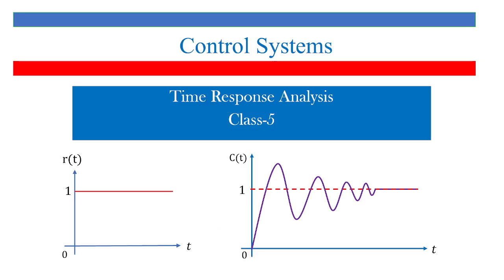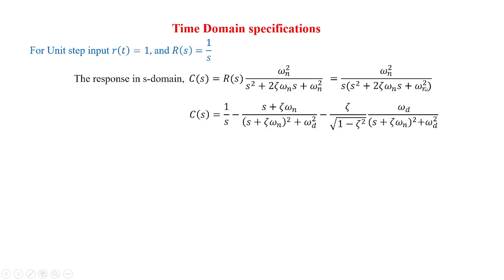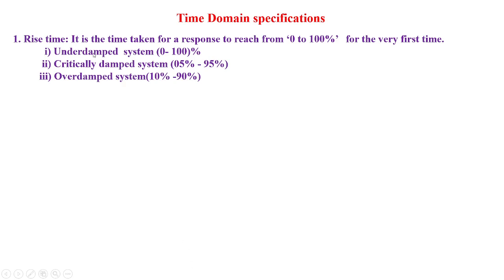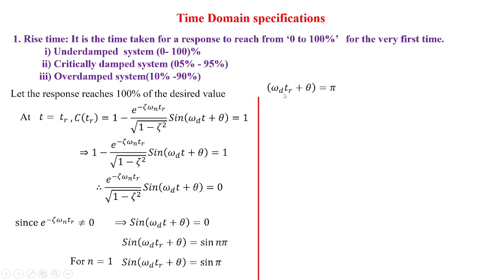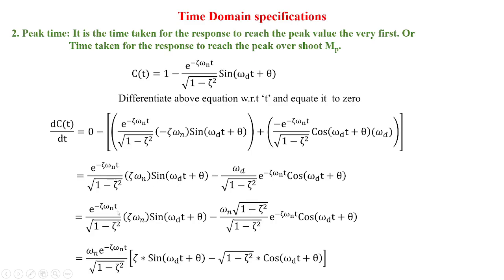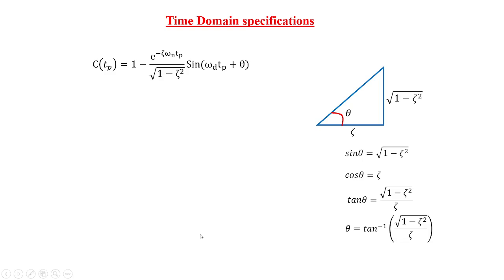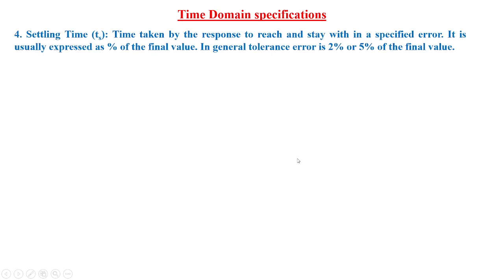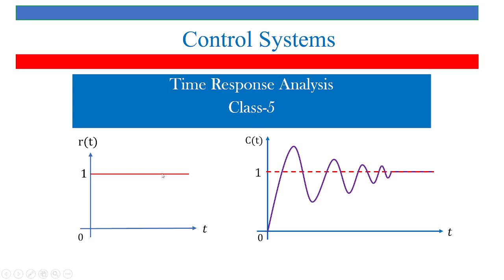How to derive Time domain specifications for second order systems? How to study time domain analysis